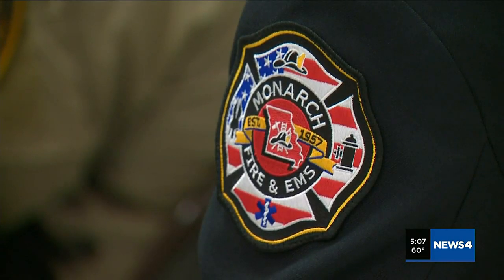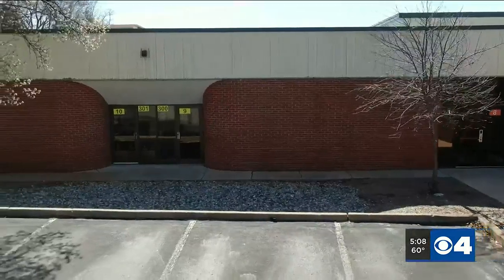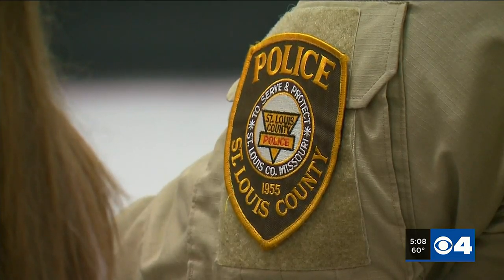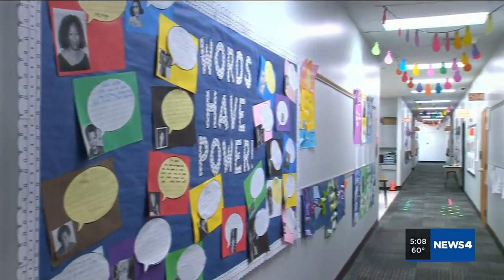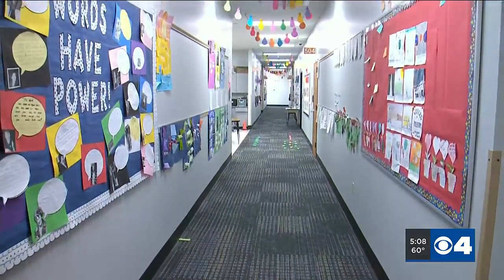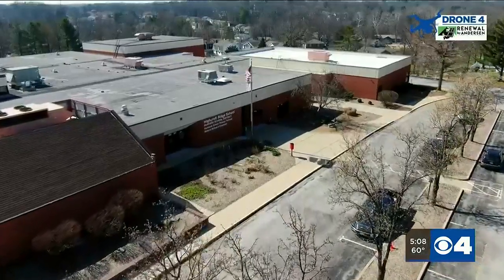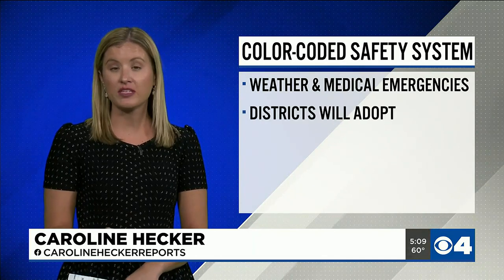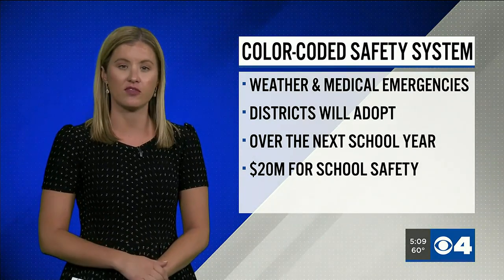St. Louis County Safety Committee shows off new safety program at a Parkway elementary school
Today, the St. Louis County Safety Committee showed off a brand new program designed to save precious seconds in an emergency.